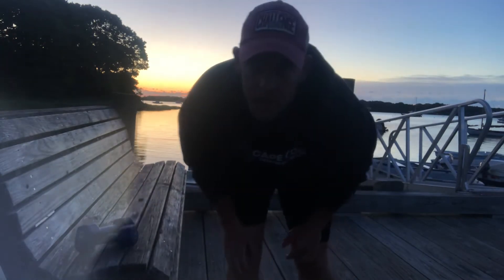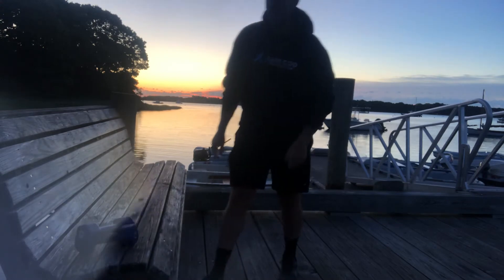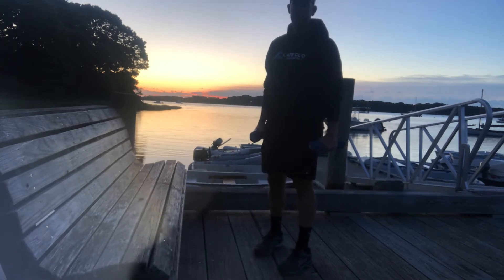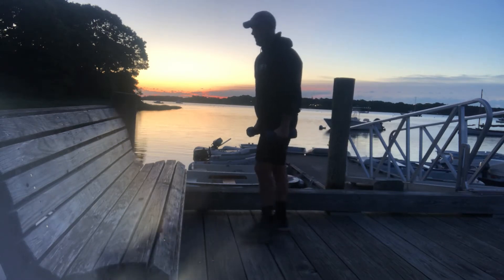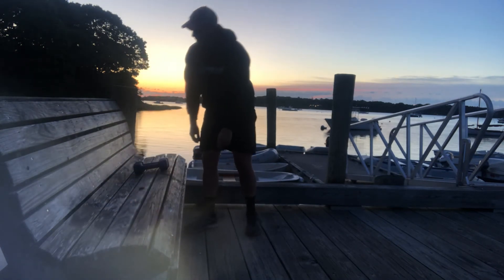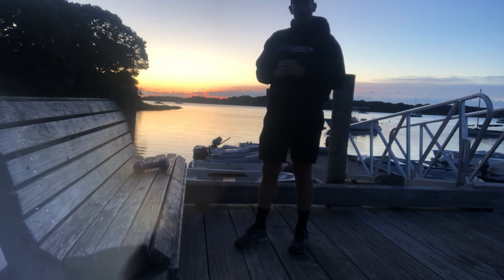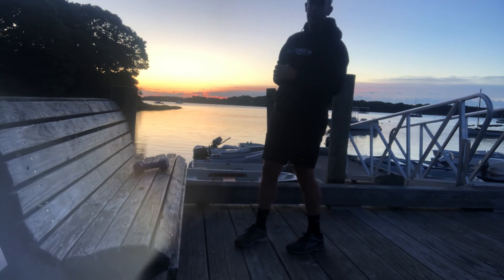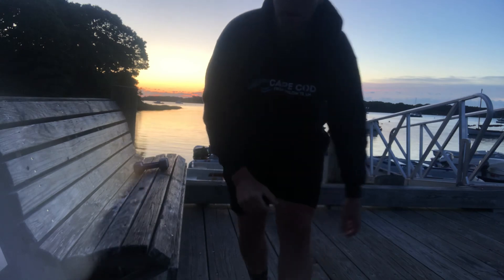KP’s Exercise of the Day = Step-Ups w/ Bicep Curls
Functional Movement - Cape Cod exercise - full body - upper body - core - balance - lower body -,stability - healthy living